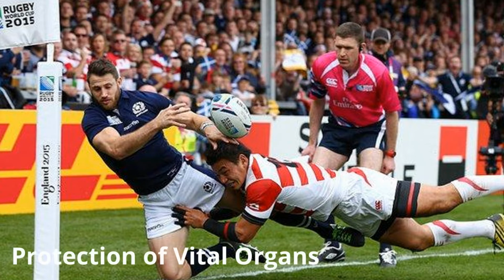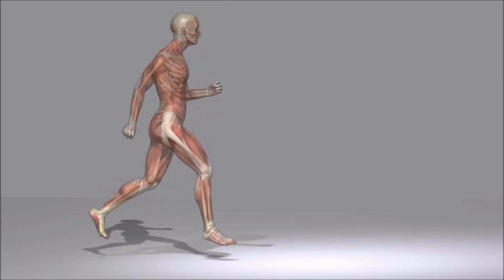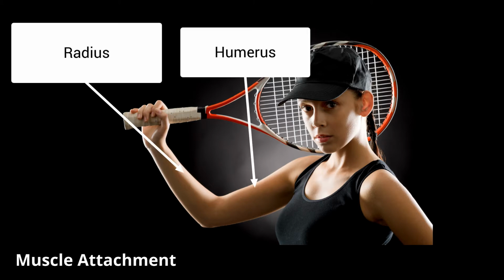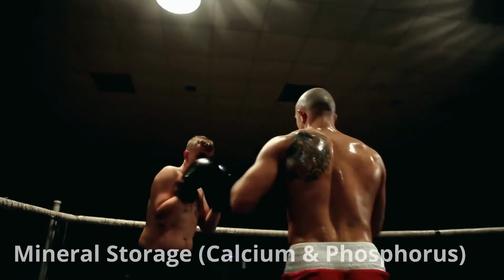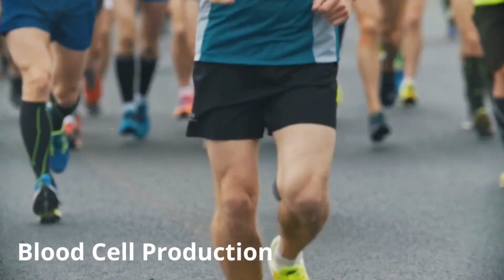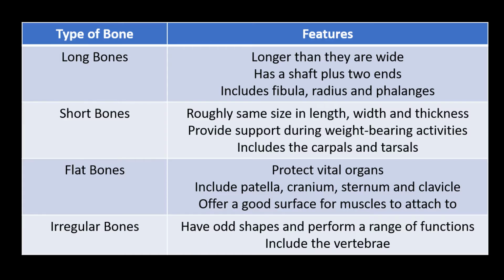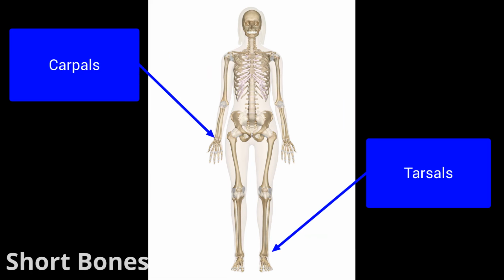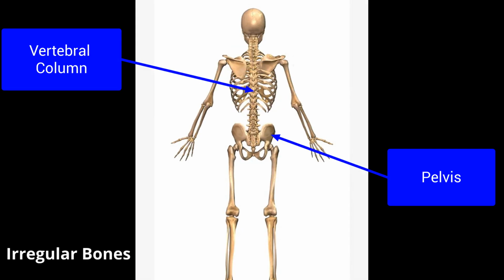Edexcel GCSE PE Functions of the Skeletal System